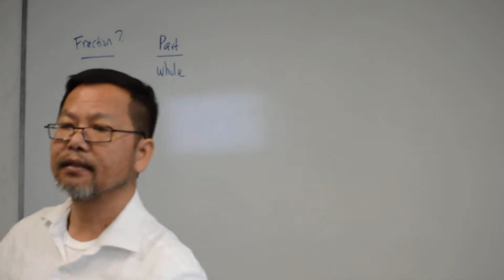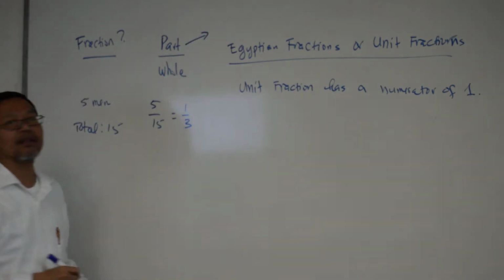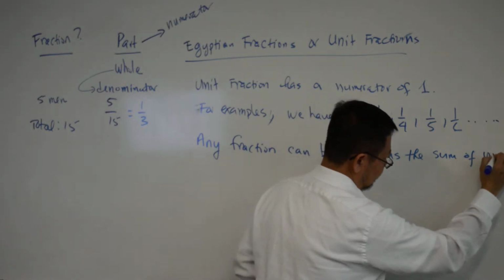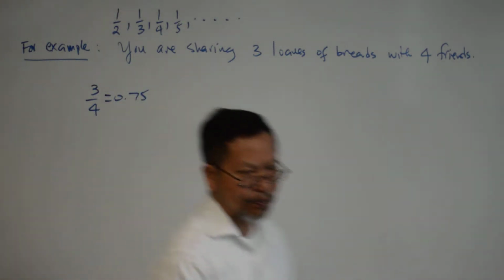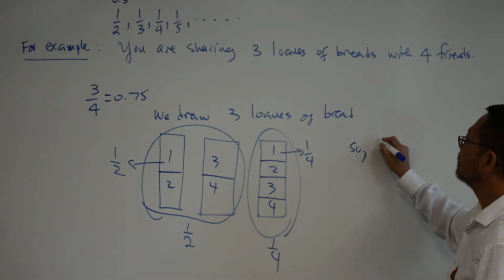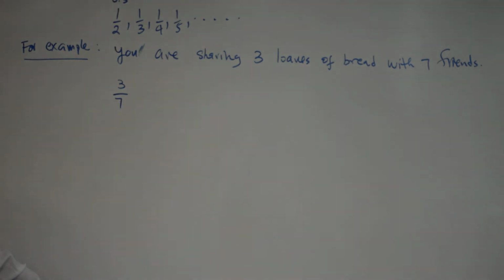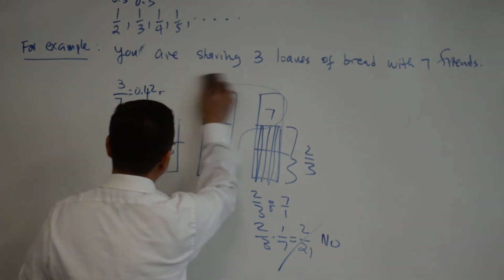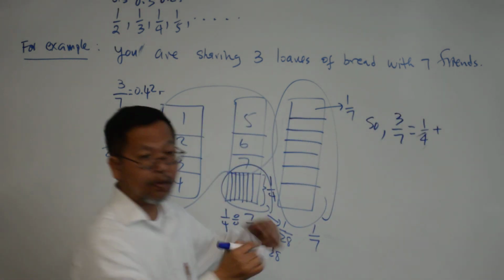Video Lecturing on Unit Fractions Part 1 March 25 2019 1